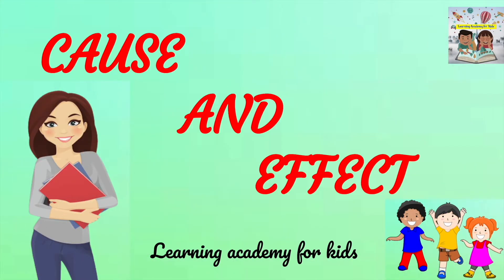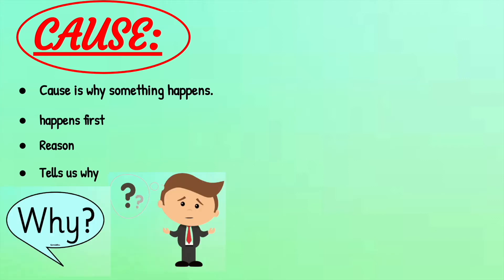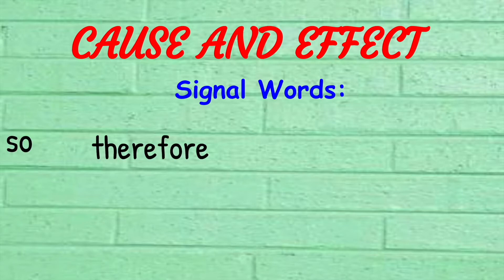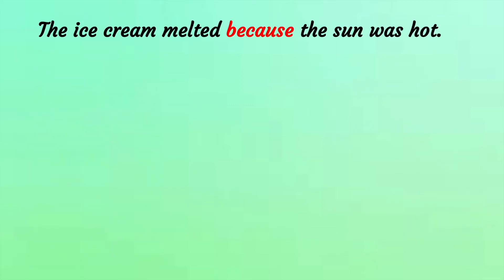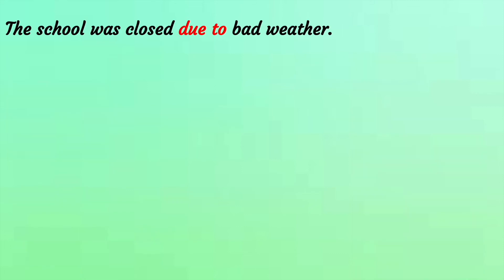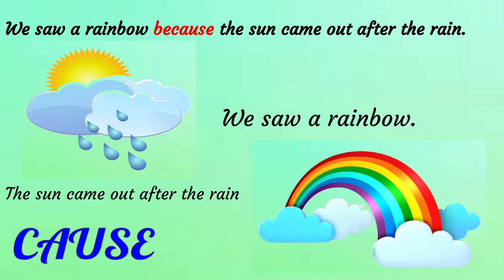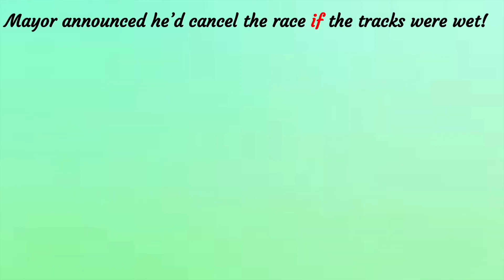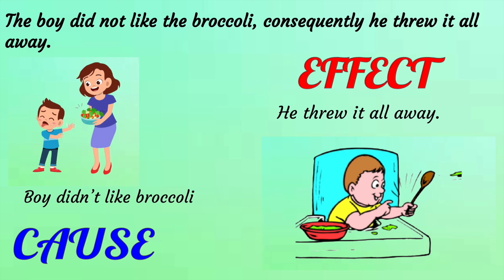Cause and Effect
The purpose of the cause-and-effect  is to determine how different phenomena relate to each other. Sometimes the connection between cause and effect is clear, but often determining the exact relationship between the two is very difficult.A cause is something that produces an event or condition; an effect is what results from an event or condition.